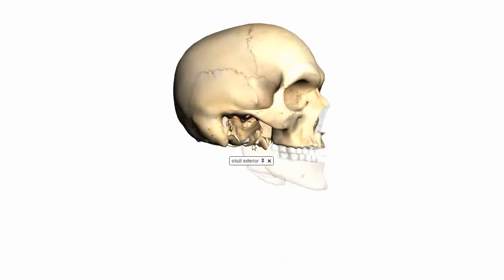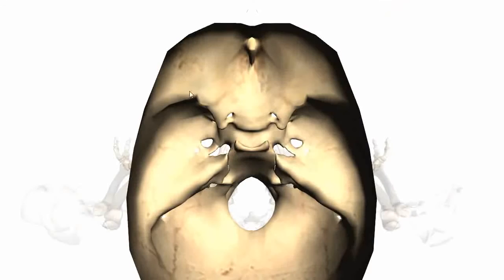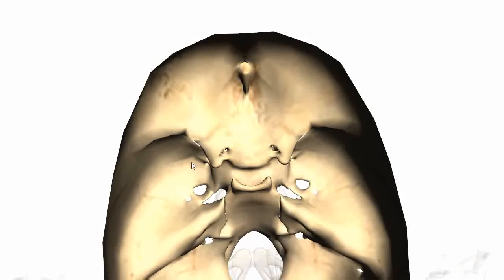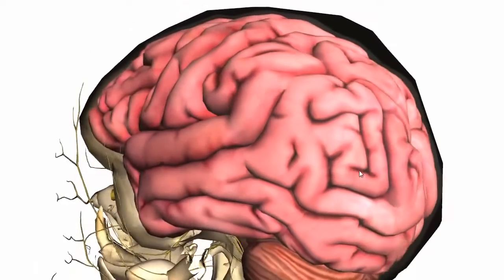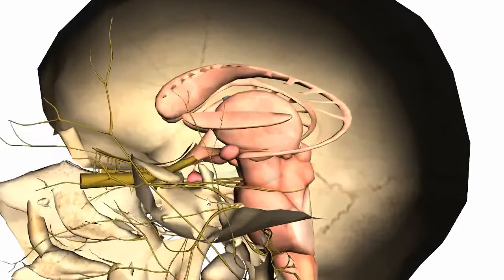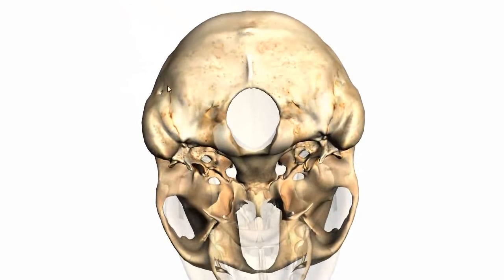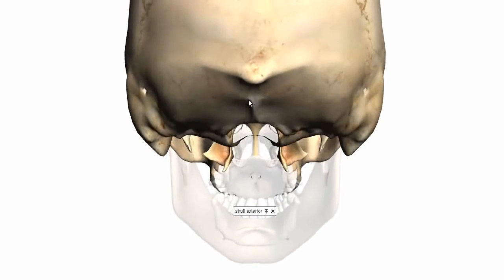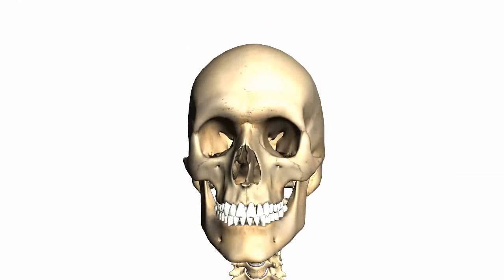Skull tutorial 1 Bones